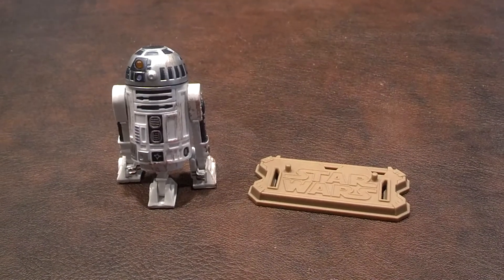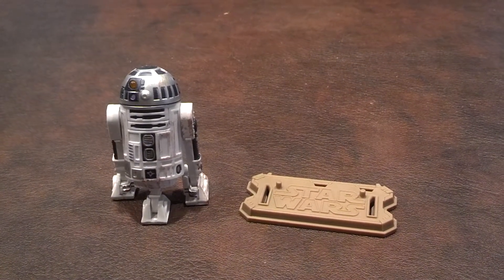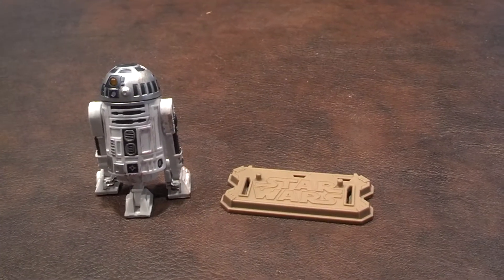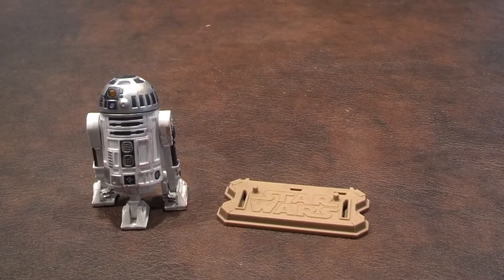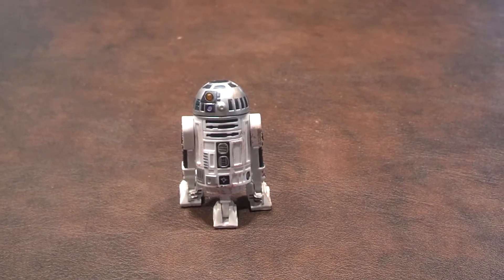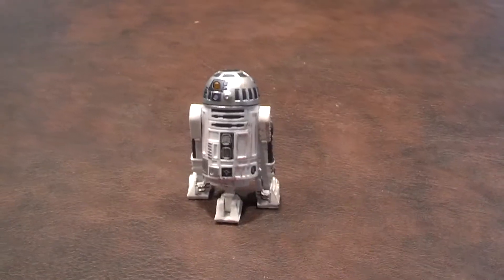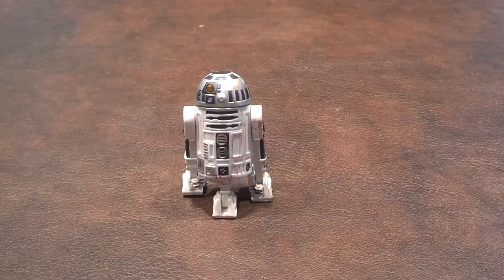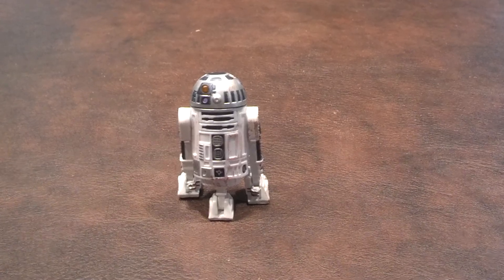Star Wars Movie Legends Electronic Artoo Detoo 1080p HD Figure Review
A review of the Artoo Detoo figure that was produced by Hasbro as a part of the Star Wars Movie Legends line of products.